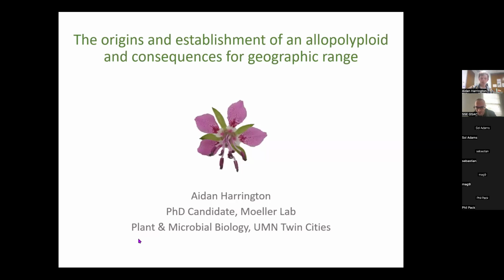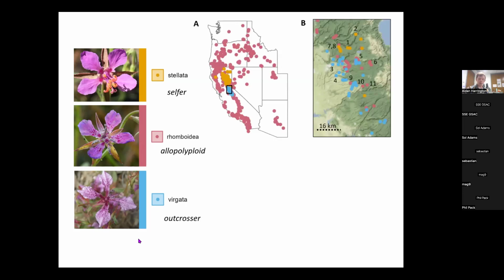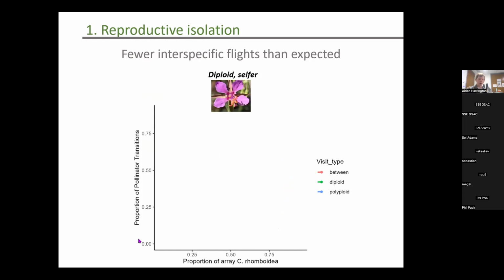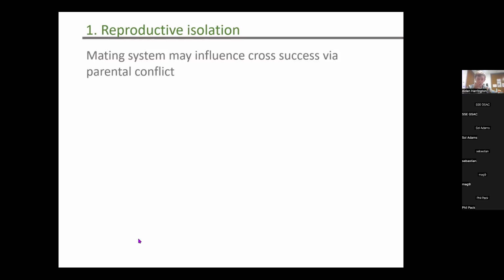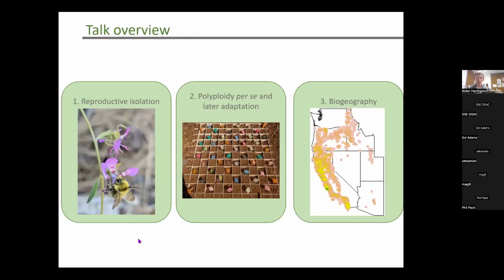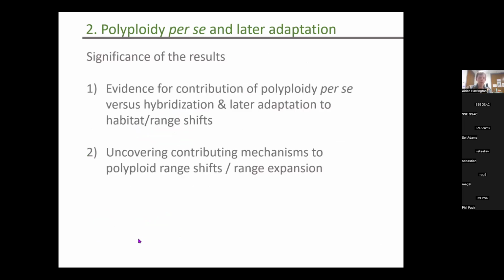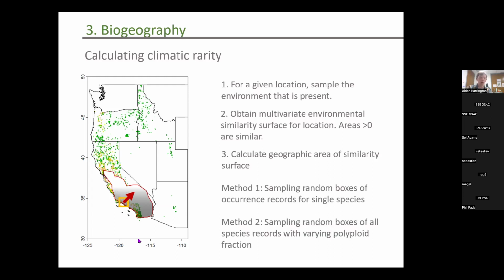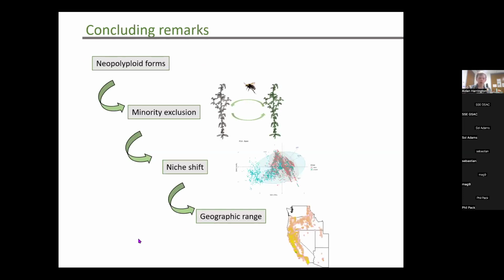GREG Seminar Series: Aidan Harrington